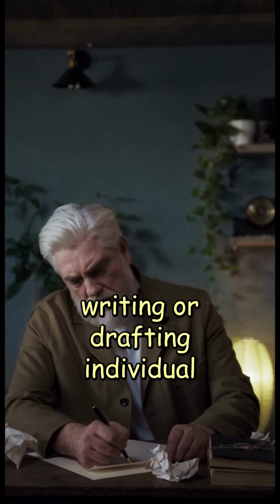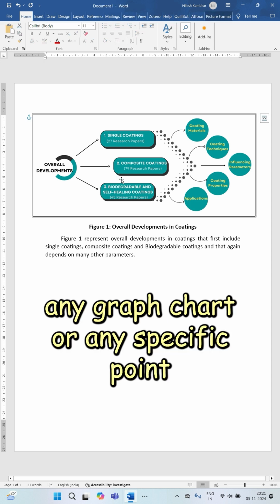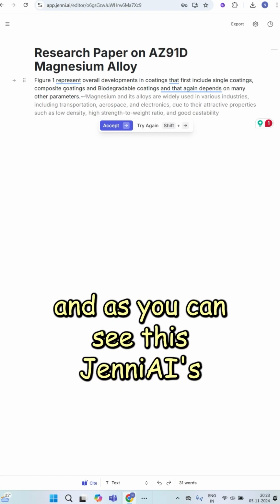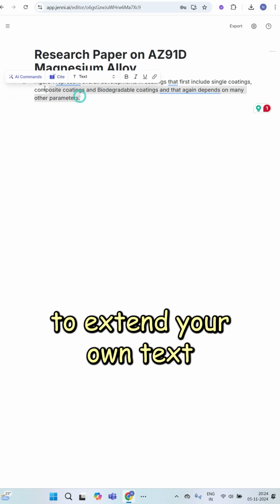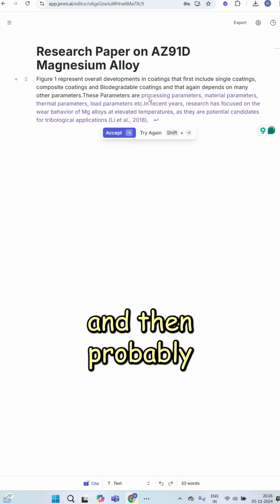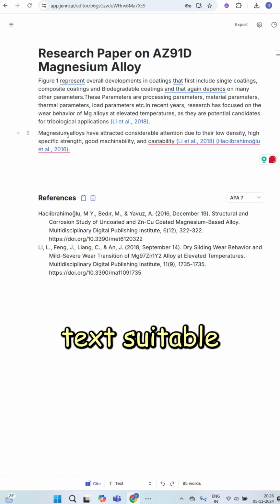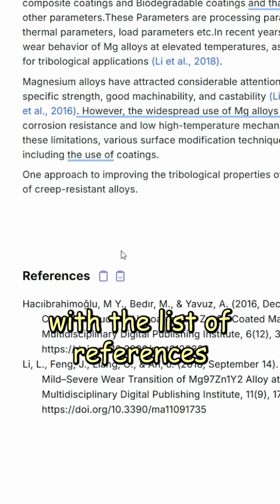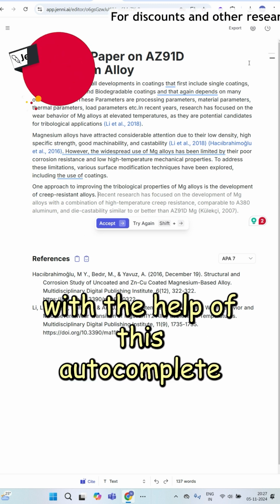Writing a Research Paper & PhD Thesis Using 'Autocomplete AI Feature'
Writing a Research Paper & PhD Thesis Using 'Autocomplete AI Feature' II Jenni AI